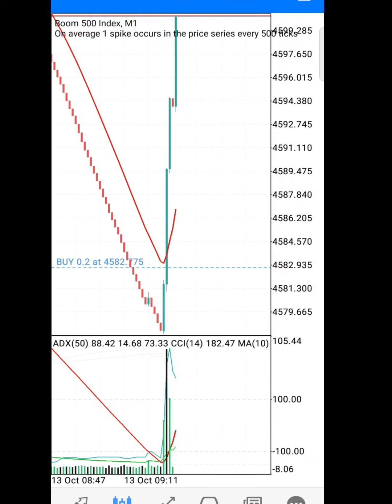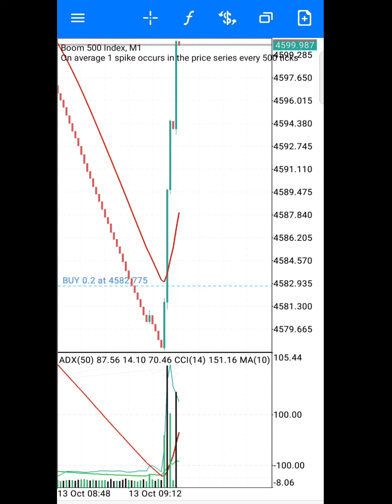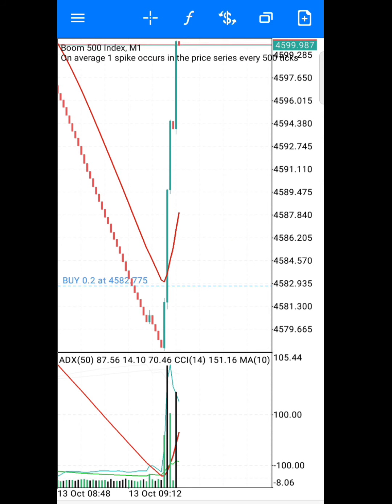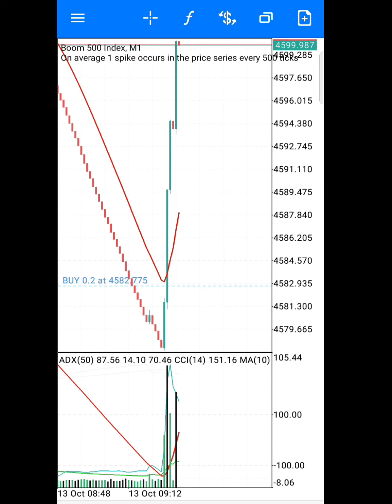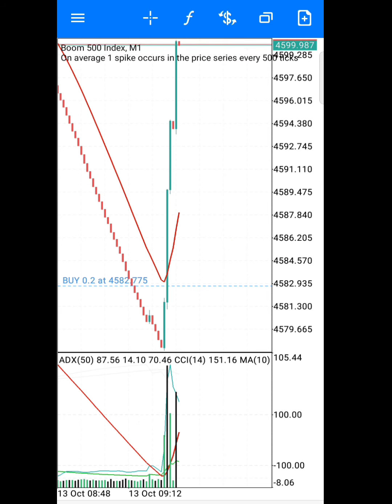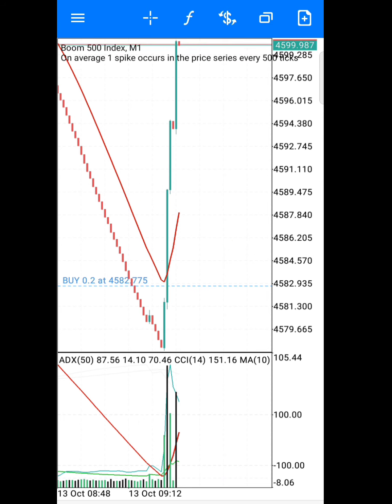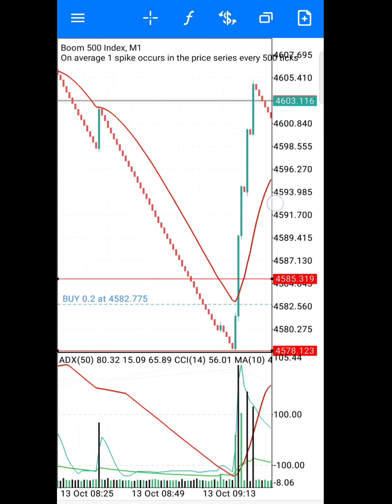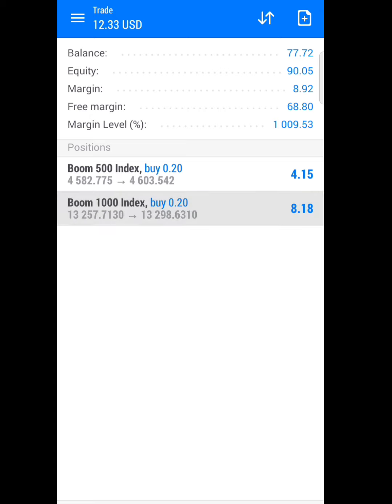How to make $200 daily trading crash and boom | crash and boom strategy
Crashandboom

Sign up to deriv to trade 24/7 (synthetic indices, currency,stock, metal)
How to trade crash 500, crash 1000, boom 500, boom 1000. This is the strategy I use to make $200 daily trading crash and boom it is a very powerful strategy.

  You should buy boom and sell crash. do not buy crash or sell boom with this strategy. It gives you the accurate time to catch spike on crash and boom. Trade well
and make money with this best strategy.
Boom and crash strategy, crash and boom strategy, crash and boom, boom and crash.

Get daily signal on trading crash 500, boom 500, crash 1000, boom 1000, step index, vix10, vix 75, vix 25, range breaker